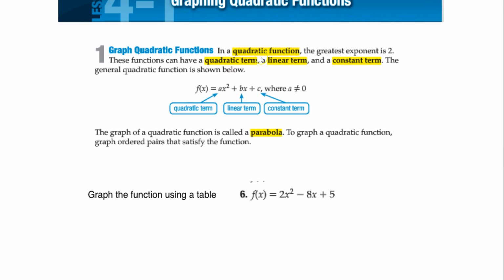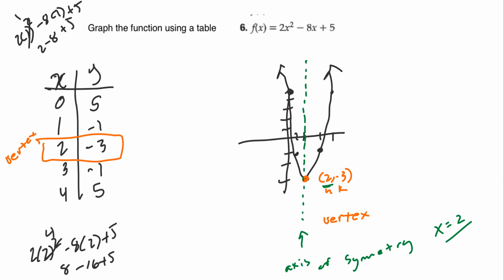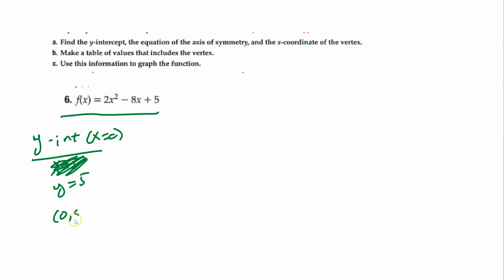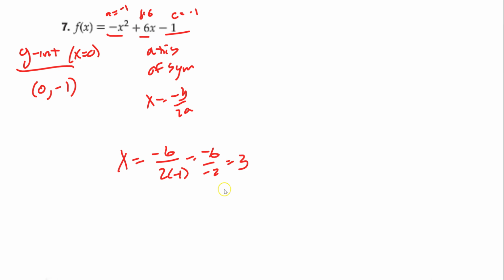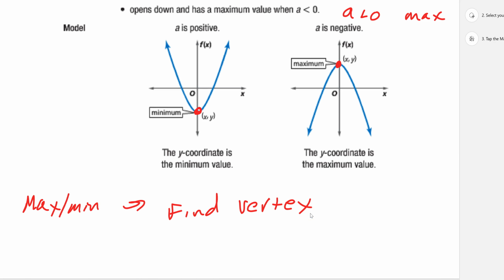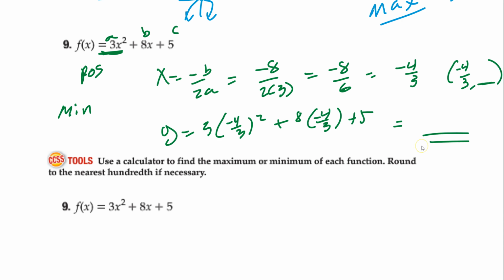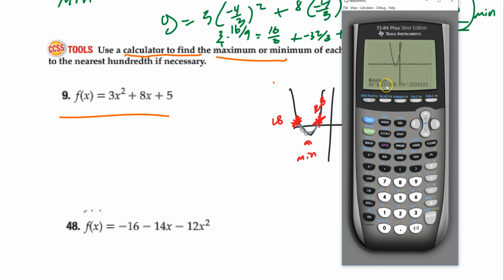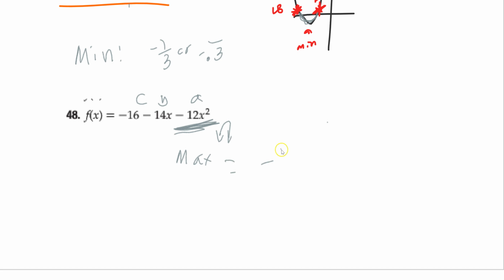4.1 graphing quadratic functions